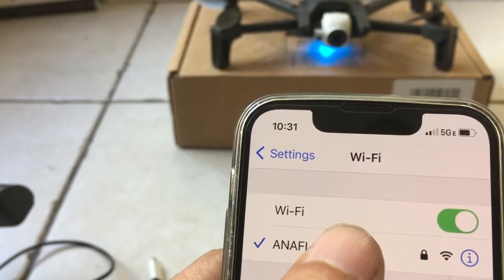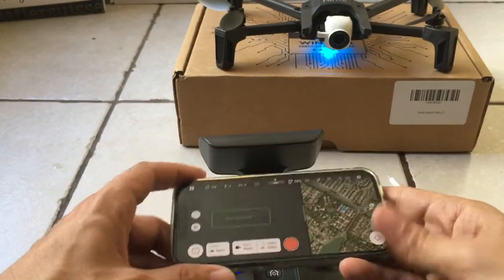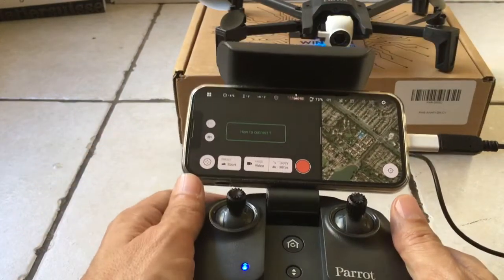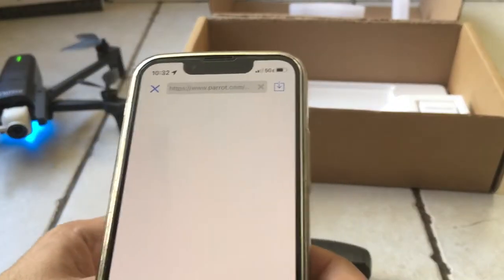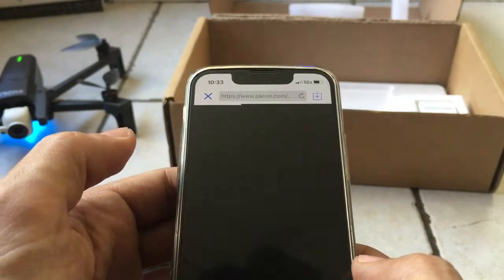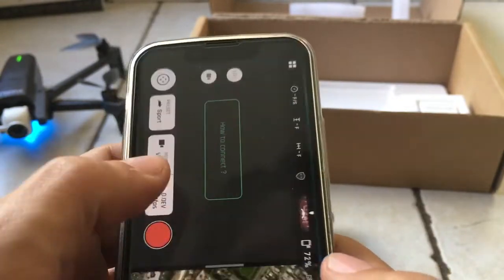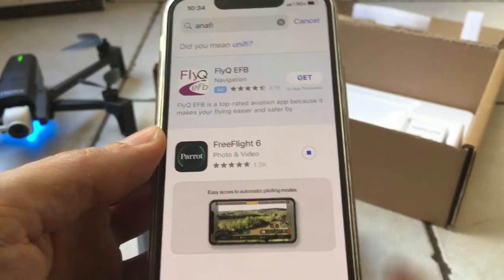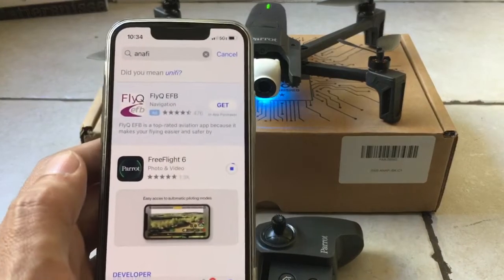Dji sends that Pesky Marco Reviews the dji mini 3 to test pilot comedy 3